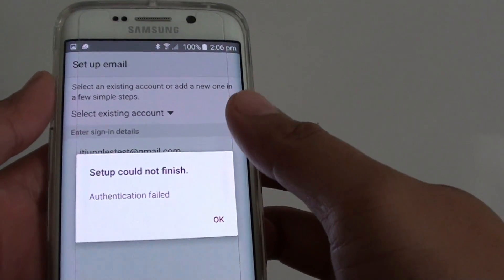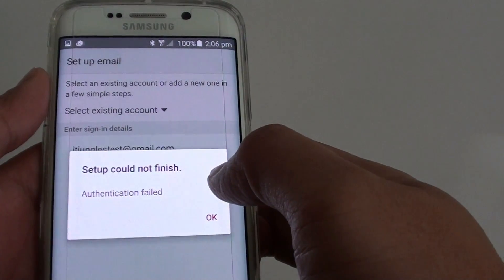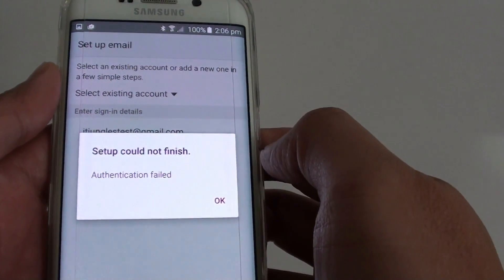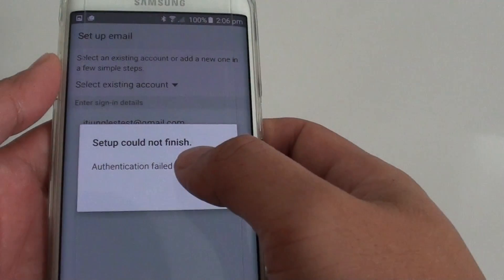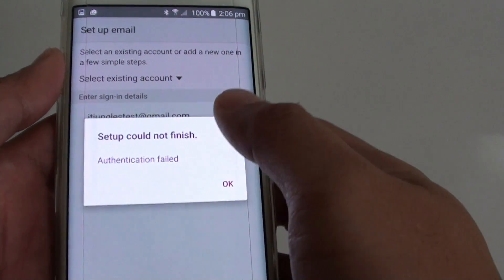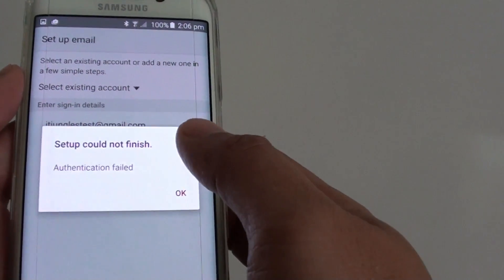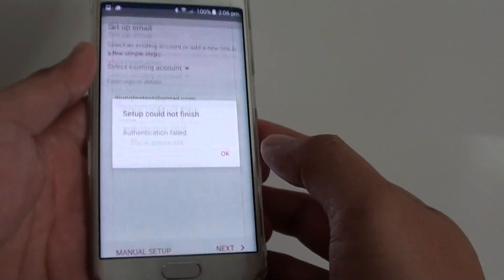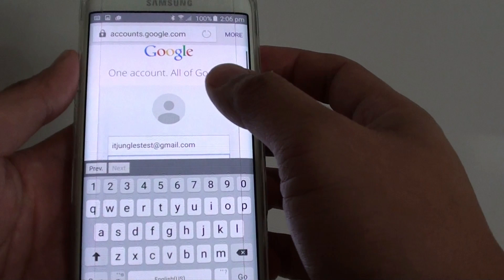FIXED: Gmail Setup Error Authentication Failed on Samsung Galaxy S6 Edge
Learn how you can fix the setup error of Gmail on the Samsung Galaxy S6 Edge with the error Authentication Failed.

When setting up the email account using the built in email app, you may see the message Setup could not finish. Authentication failed. The reason you are getting this error is because your account has setup  two steps verification. You will need to create an app password.